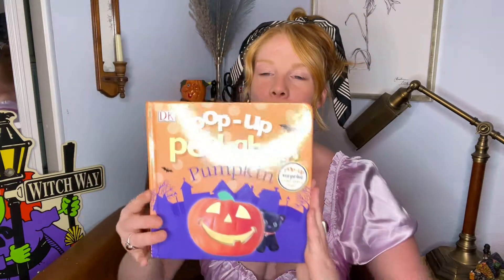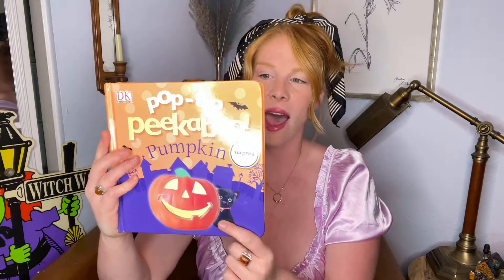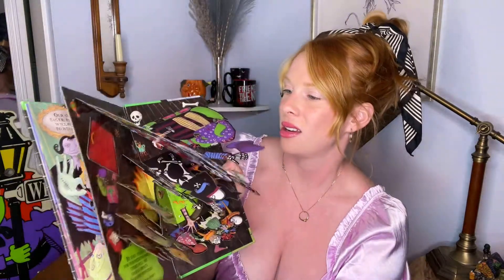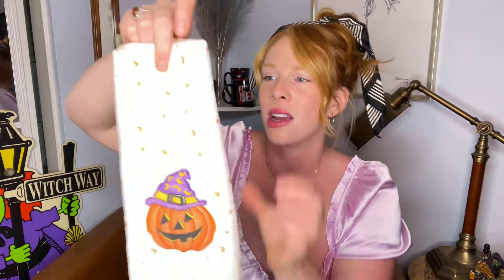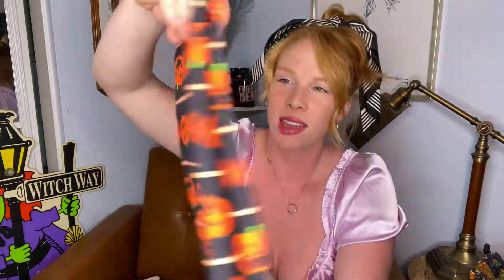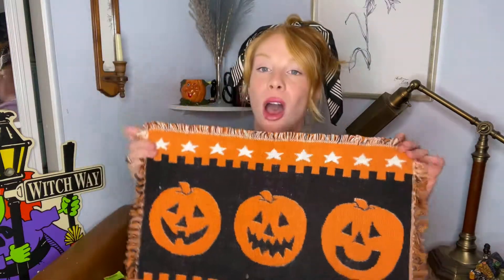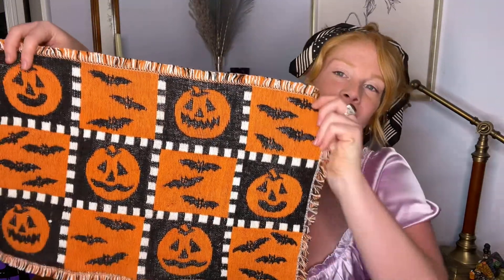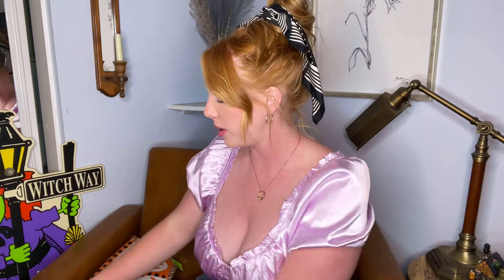Thrifted Halloween Decor Haul- towels, placemats, mugs, books,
Hey spooky friends! I wanted to kick off the Halloween decor hunting season with some thrifted items. Hope this gets you in the spirit!